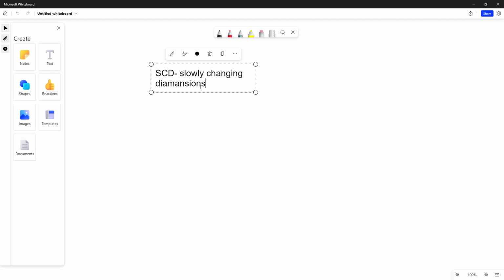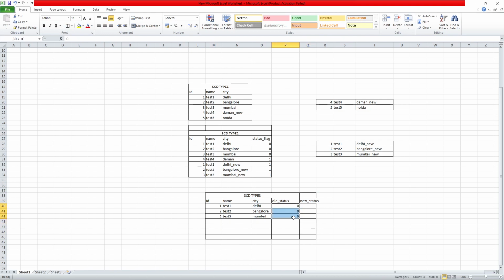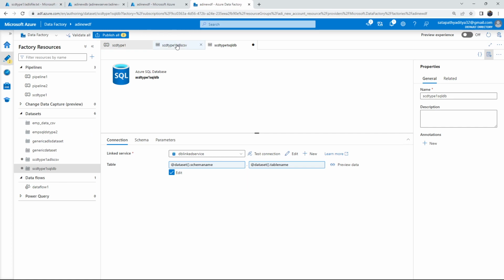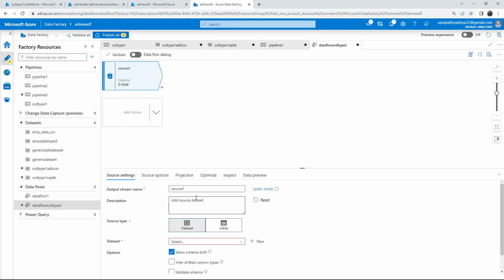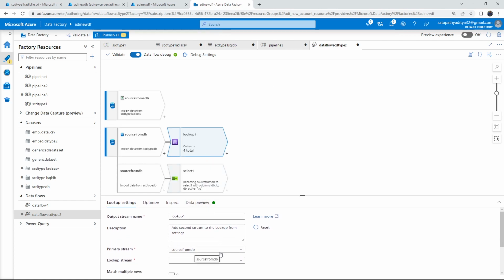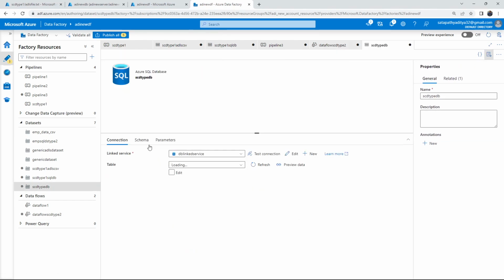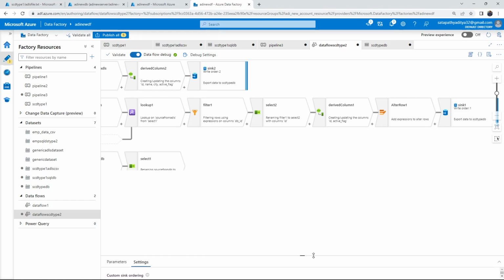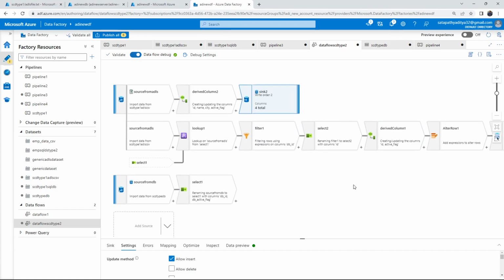Learn Azure Data Engineer For Free- Part7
In the starting of the the session I have done one spelling mistake SCD stands for slowly changing dimension(not diamansion).
I have tried to cover SCD type 1 and SCD type2